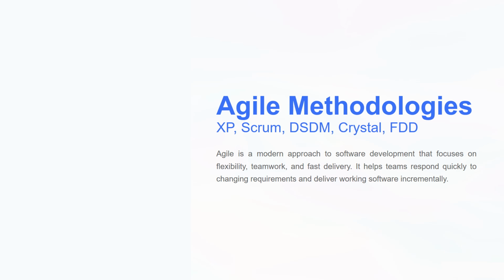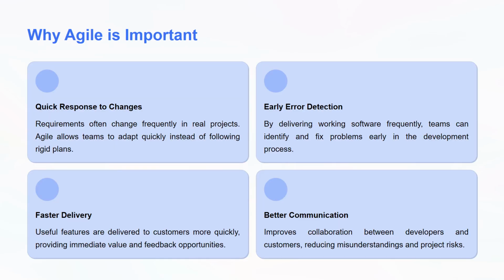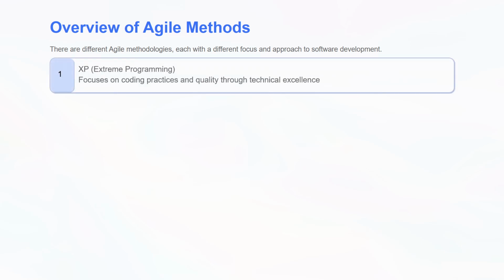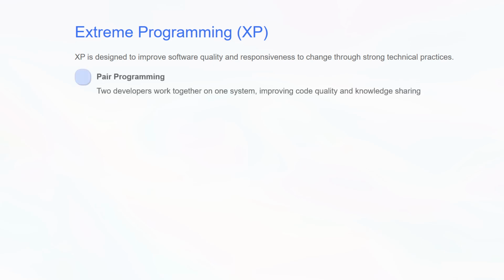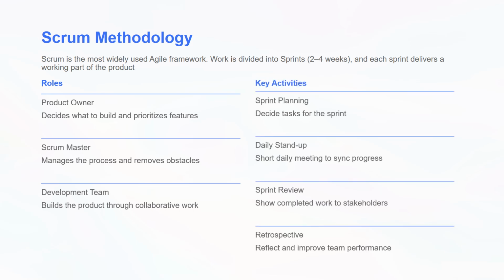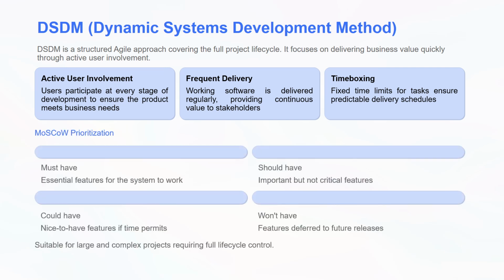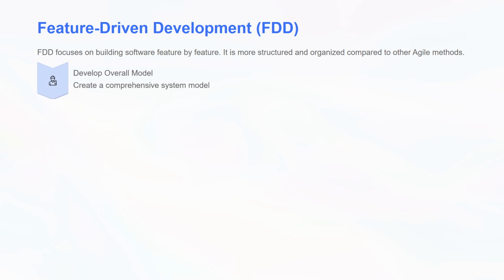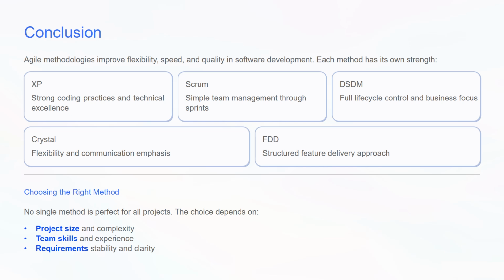Agile Methodologies: XP, Scrum, DSDM, Crystal, FDD | Seminar